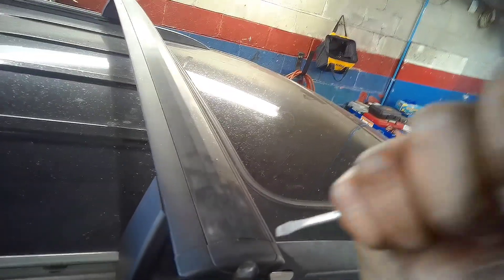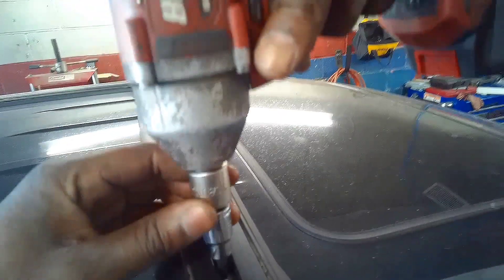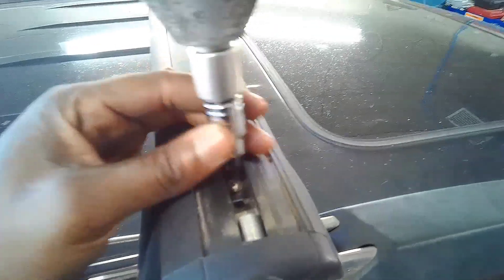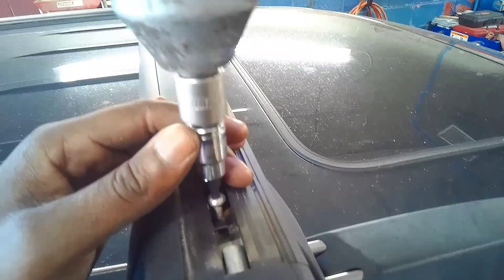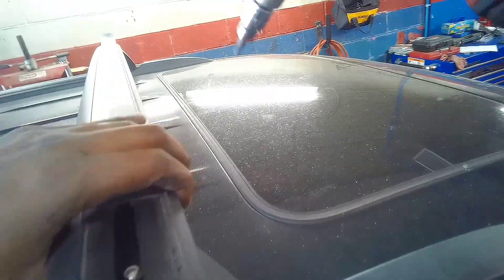How to Remove Jeep Grand Cherokee Roof Rack